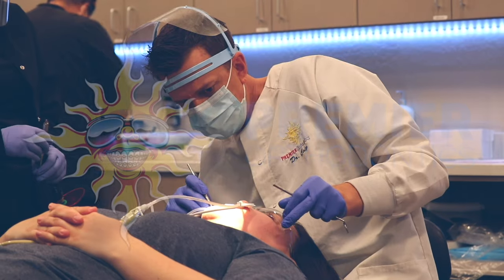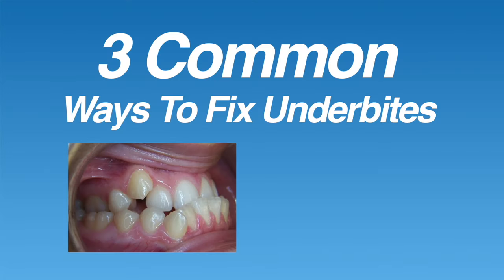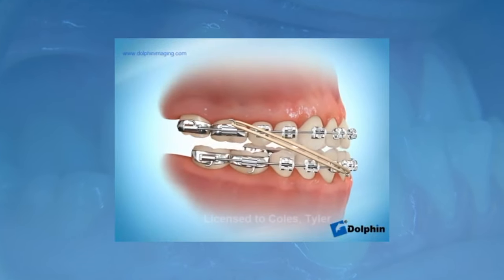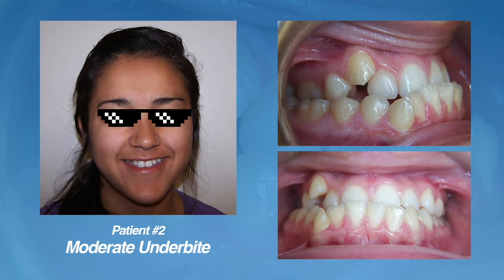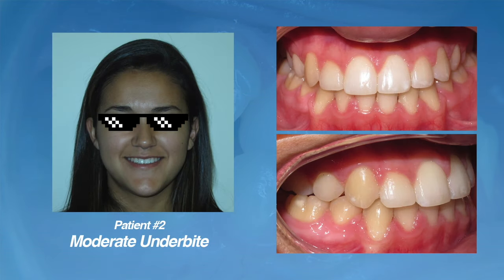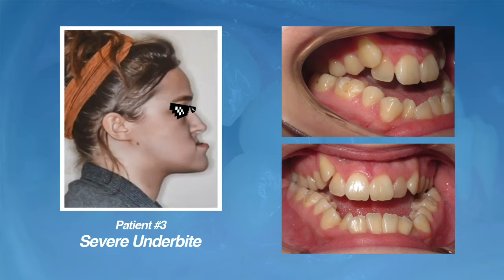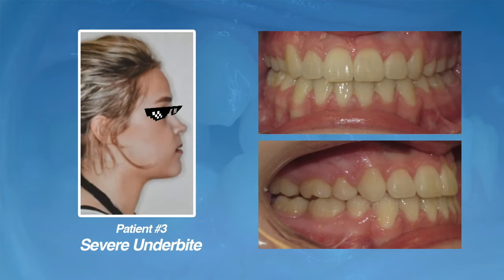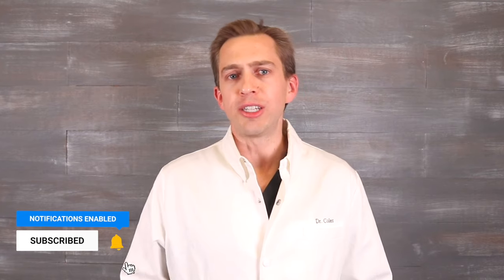How Do Braces Fix Underbites? | Premier Orthodontics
An underbite is a fairly common bite problem that orthodontists fix all the time—but you may be curious HOW do braces fix underbites?

In this video we'll go over 3 common underbite cases that orthodontists fix with braces and show some before and after pictures as well.

Tooth Extractions For Braces! | Why Do Orthodontists Extract Teeth?